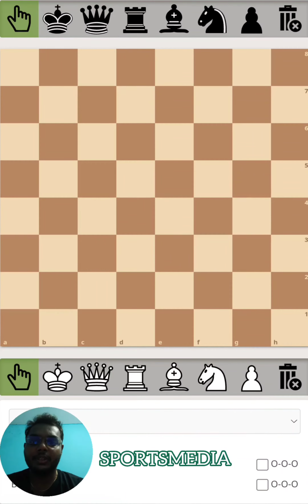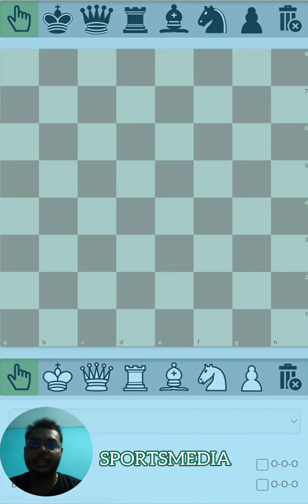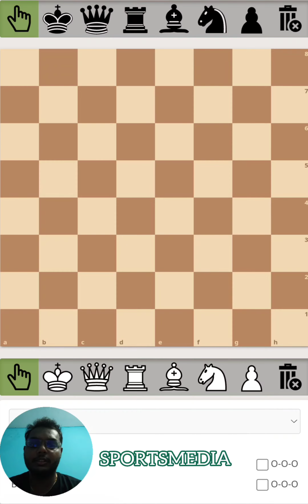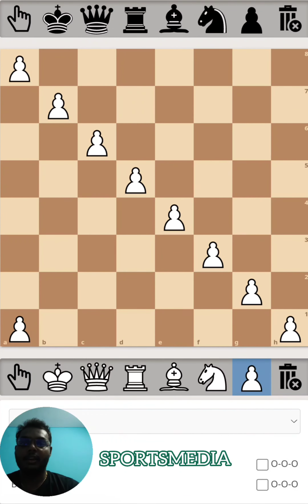Everything in Chess day 01